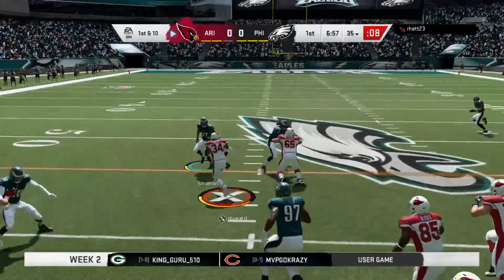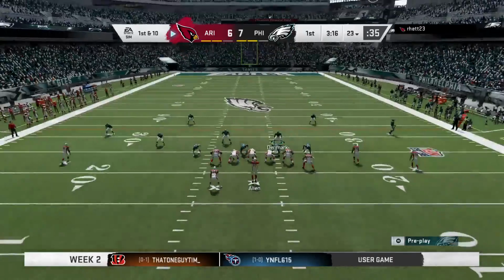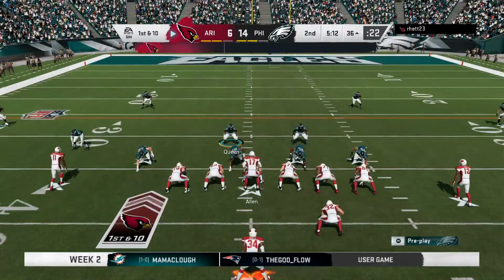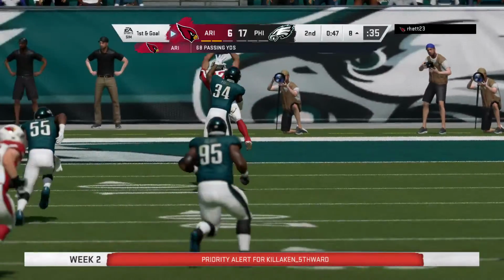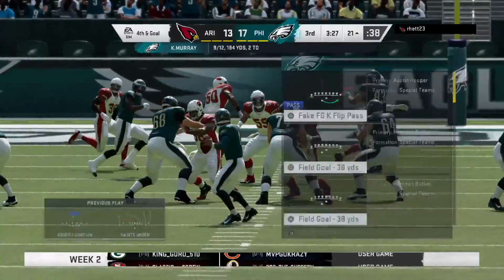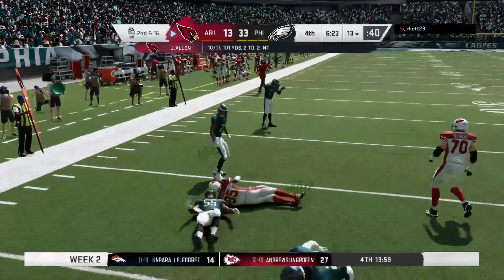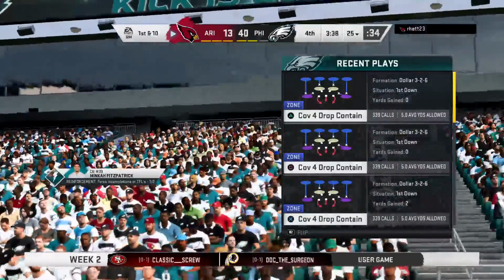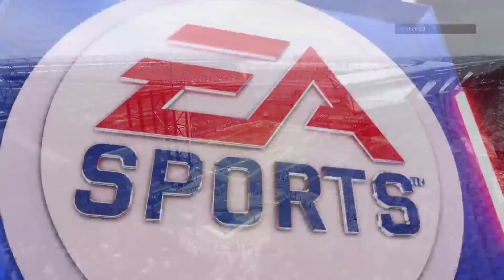RawthecreatorXO's Live PS4 Broadcast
Gonna be streaming some madden 20 & some black ops ! I hope you enjoy the stream 👏🏼👏🏼👏🏼